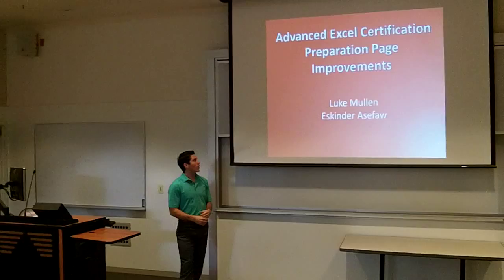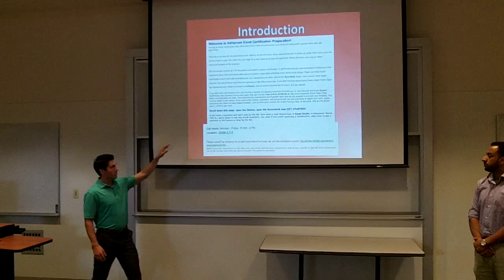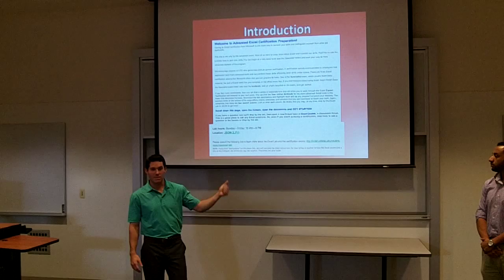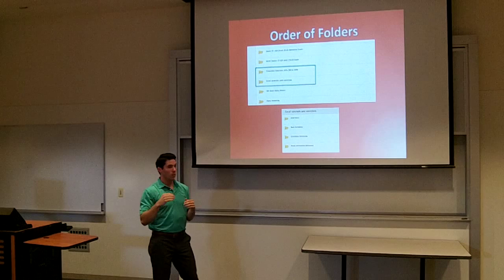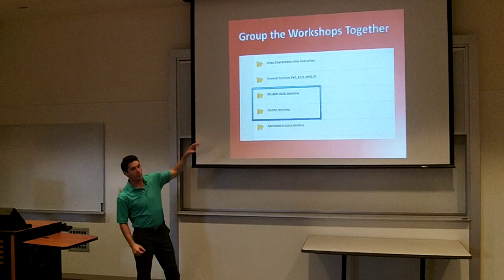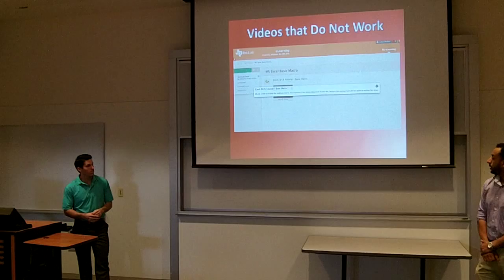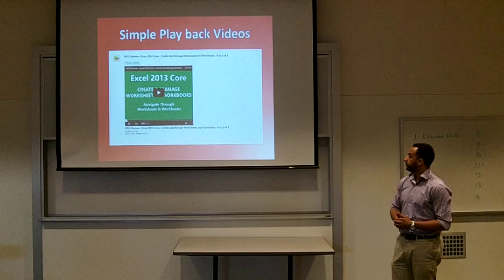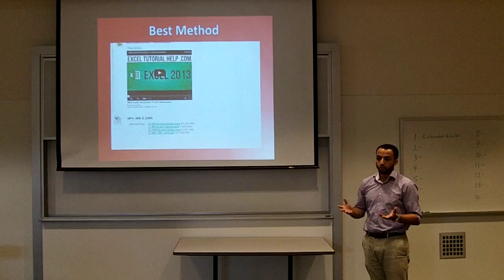Excel -- Luke & Eskinder